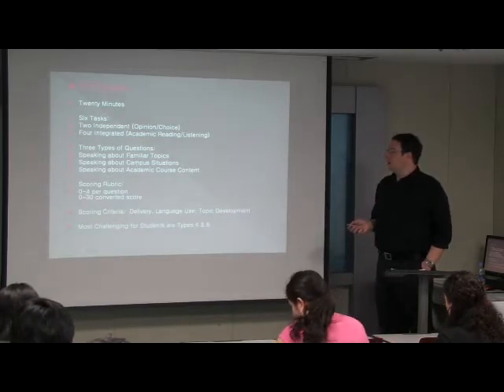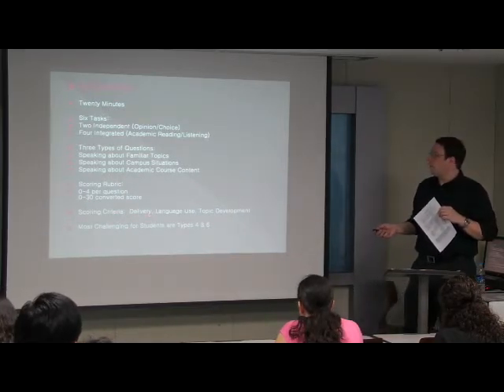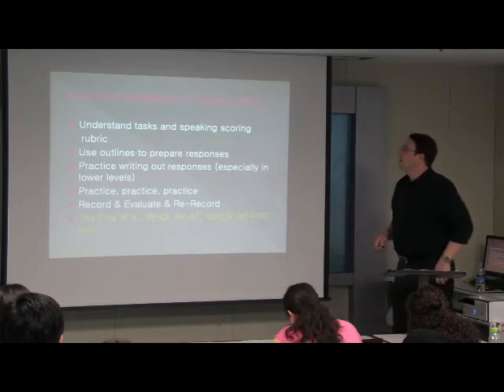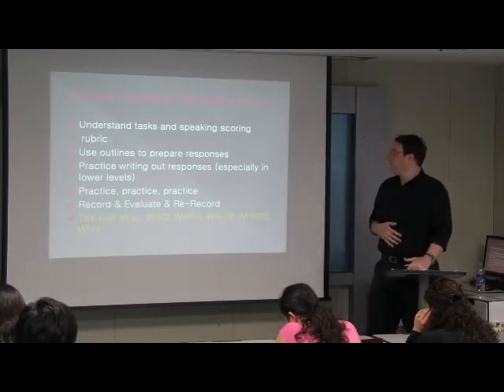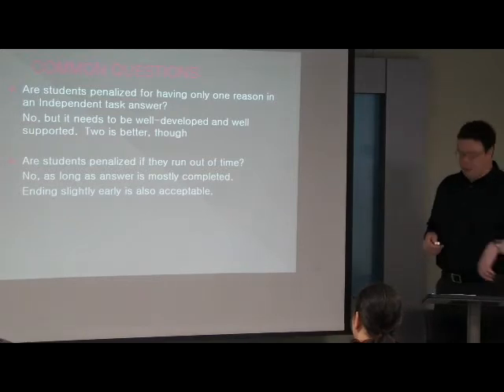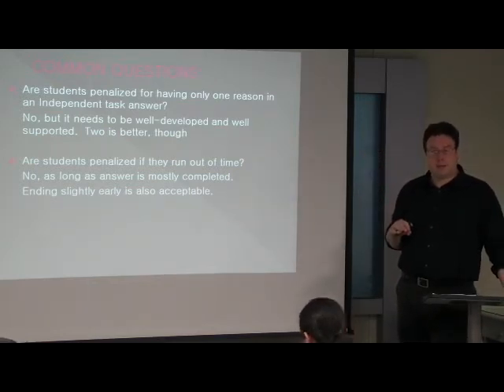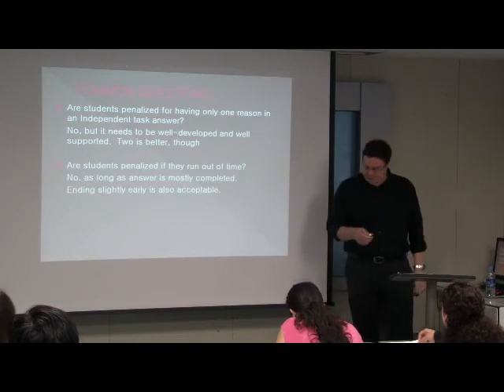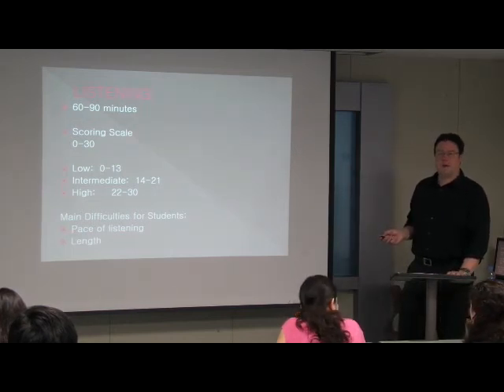Mark Davis TOEFL Workshop Part 1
TOEFL Presentation, April 2012